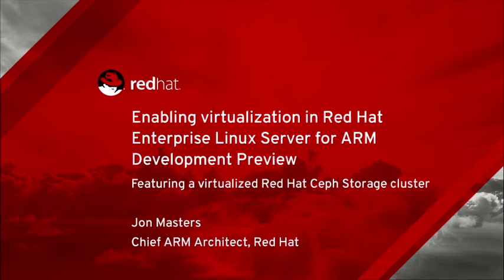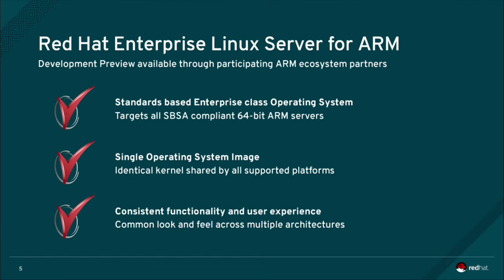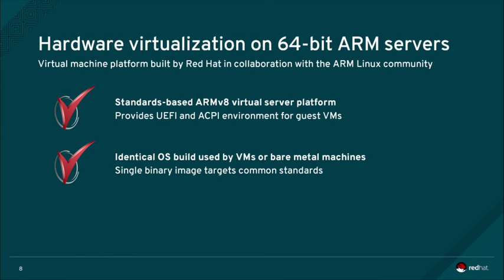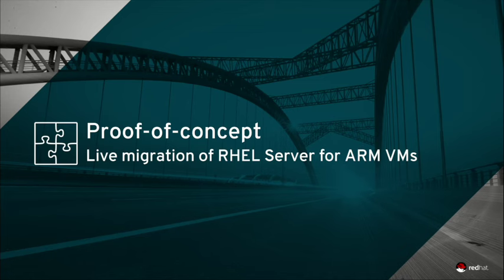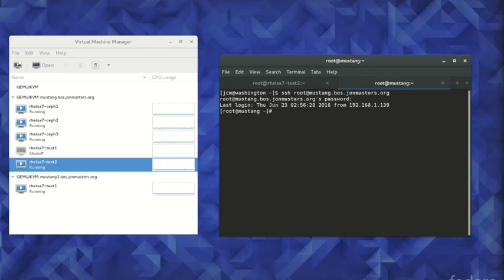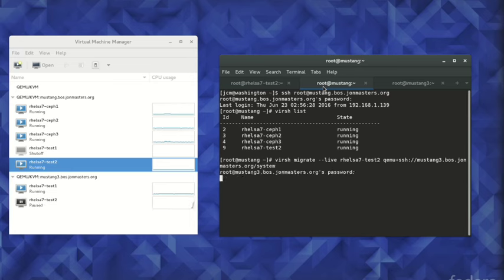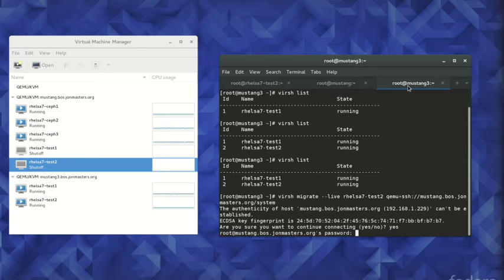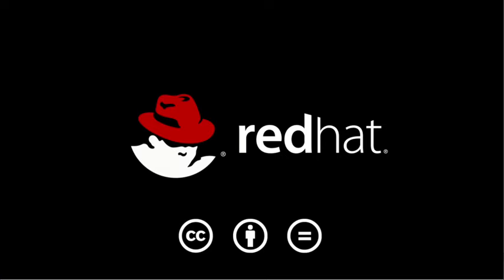Red Hat Enterprise Linux Server for ARM - Live Migration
Demonstrating live migration of 64-bit ARM virtual machines running on Red Hat Enterprise Linux Server for ARM (Development Preview). In this demonstration, industry standards compliant (SBSA, SBBR) 64-bit ARM virtual machines providing a UEFI/ACPI based platform running RHEL Server for ARM are live migrated from one physical host hypervisor, to another, and back again, all without any interruption. The physical and virtual machines are running the exact same binary Operating System image and same kernel, unmodified, and functioning identically under physical and virtual operation.